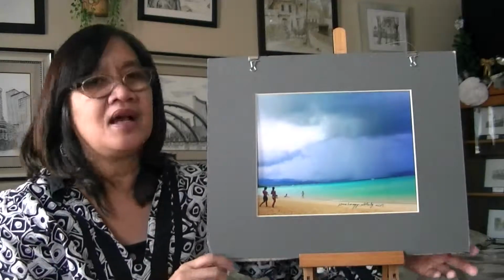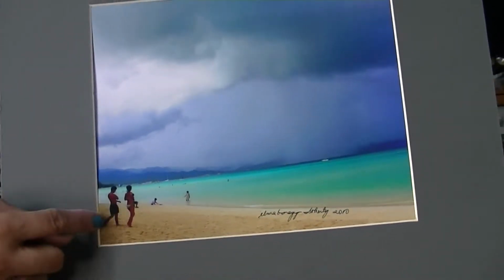ART TALK on PUTTING ELEMENTS IN YOUR PHOTOGRAPHS by ILMA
ILMA talks on how to put elements in your photographs to make good pictures. The RULE OF THIRD and ELEMENTS OF ART are discussed in this talk.